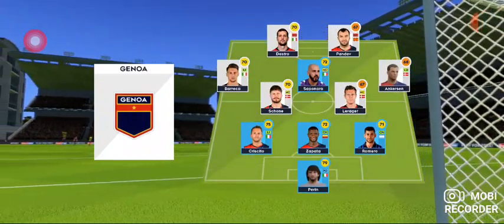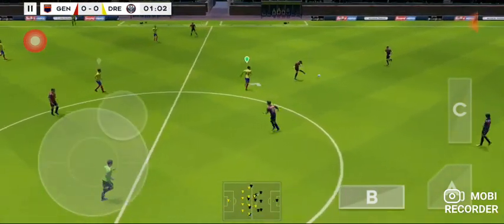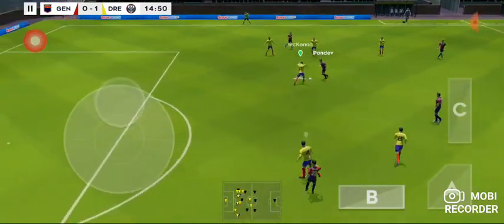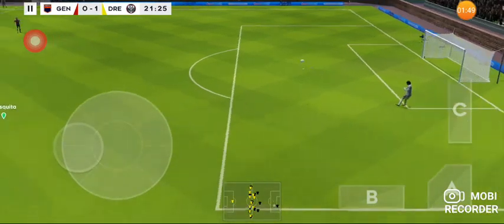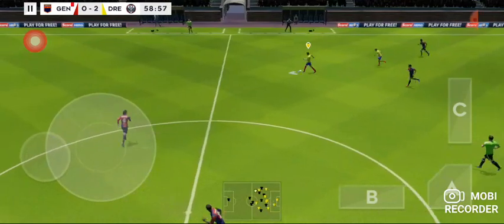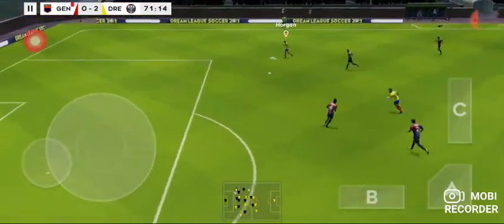GENOA 🇮🇹 VS ECUADOR 🇪🇨 Dream League Soccer 21 ⚽️ Gampelay 🎮 | Alejandro Naval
SE TE QUIERE DEMASIADO ❤
QUE DIOS LO BENDIGA A TODOS USTEDES ❤

DREAM LEAGUE SOCCER 21 ⚽️  SE LO RECOMIENDO MUCHO A JUGAR ESTE ÉPICO FÚTBOL ⚽️🔥: